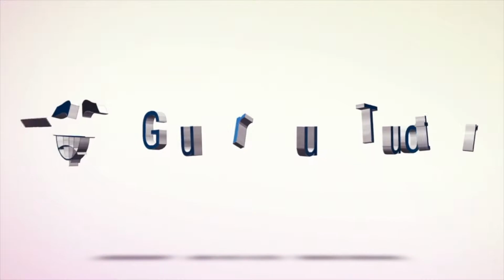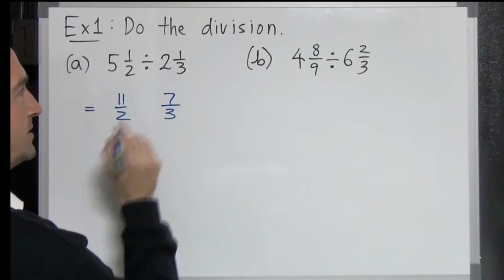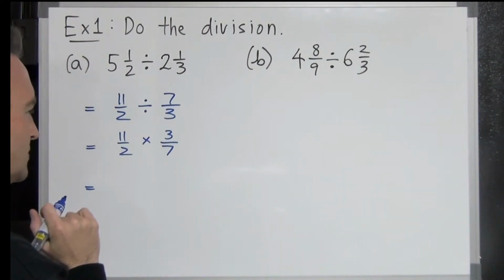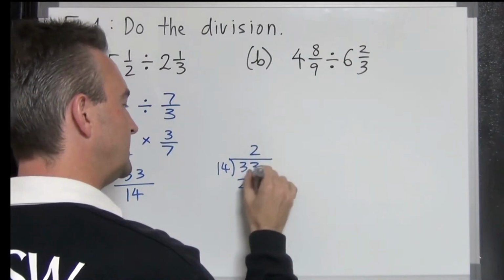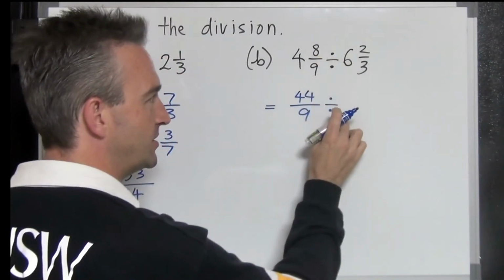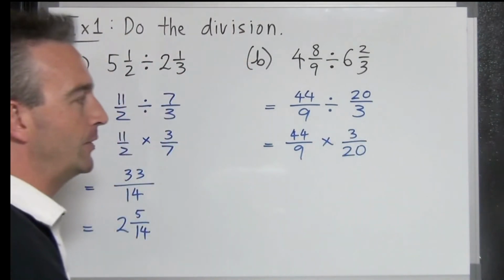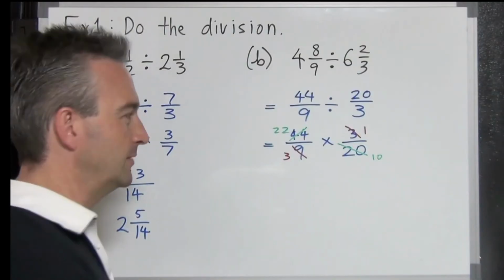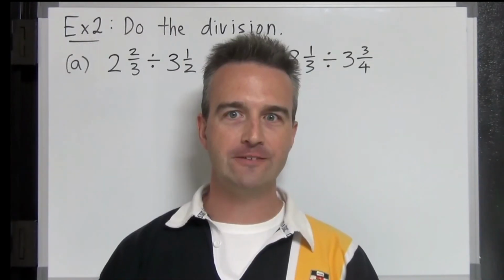FRACTIONS 10: Dividing Mixed Numbers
A tutorial demonstrating how to divide mixed numbers.